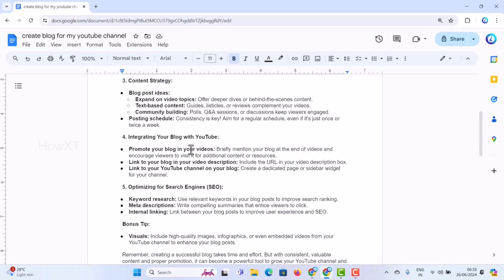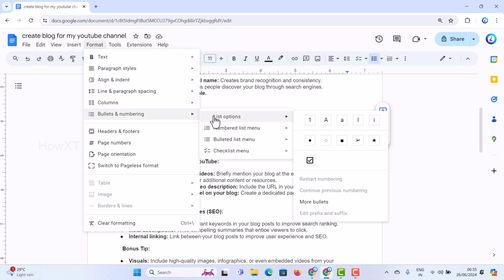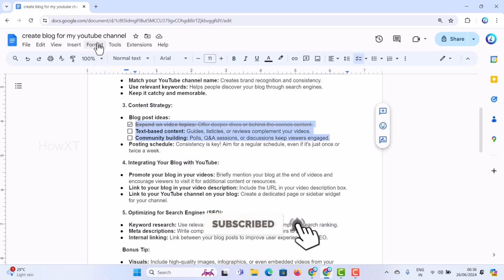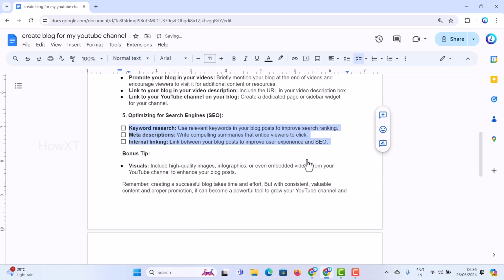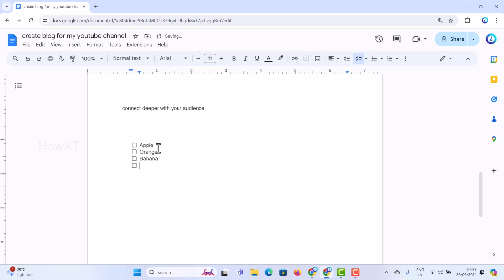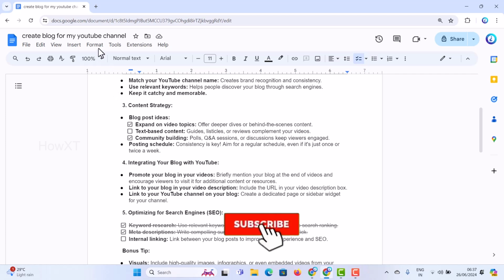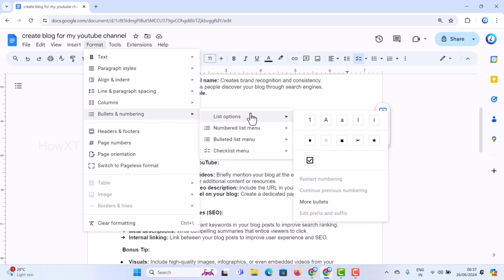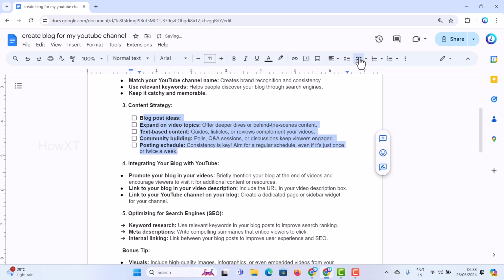How to Create Check list in Google Docs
This video tutorial will help you How to Create Check list in Google Docs